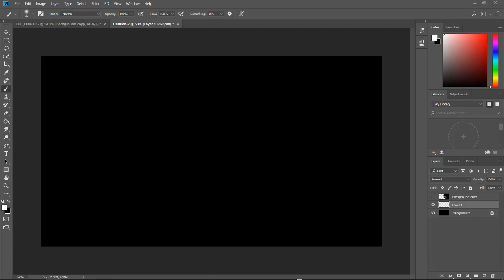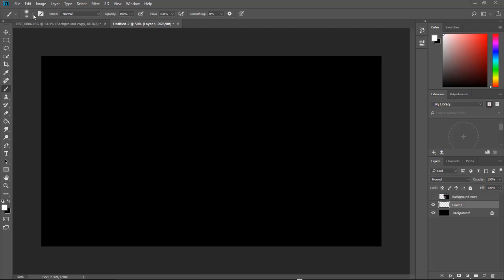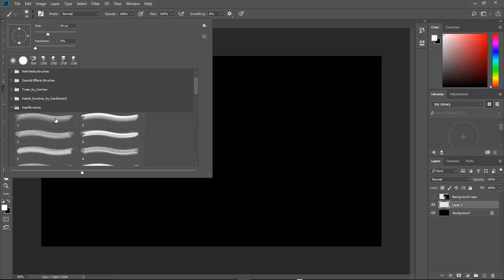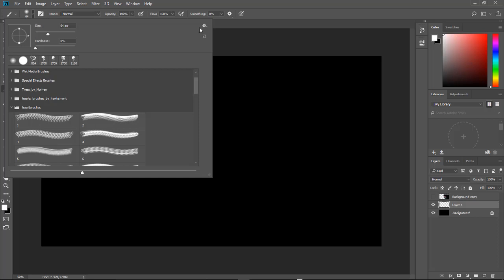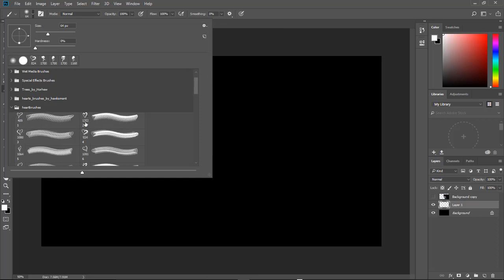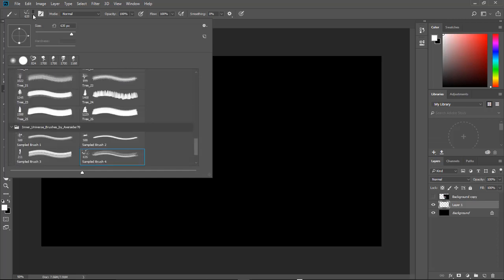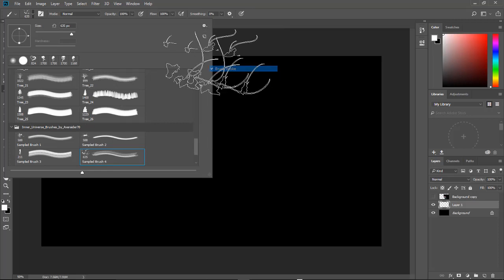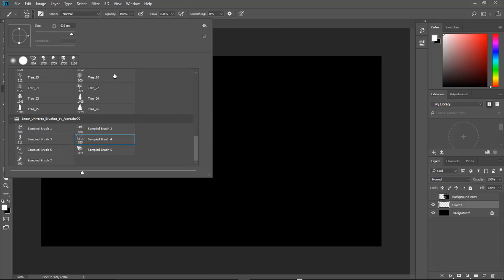Adobe Photoshop CC 2018 - Brush Tools Show Preview and Name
In this lesson, we are going to show the Preview and name of our brushes instead of the Stroke.

The microphone I use is the
Audio-Technica AT2020USB Plus Condenser Microphone